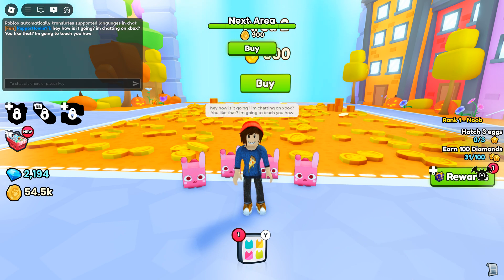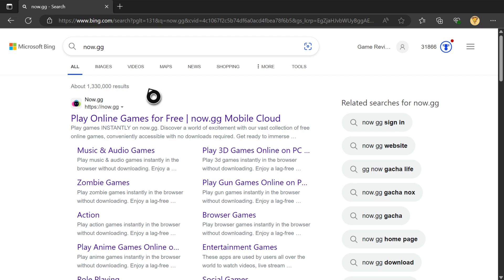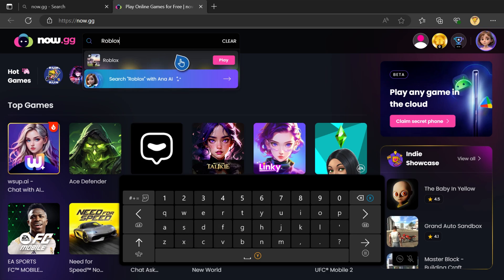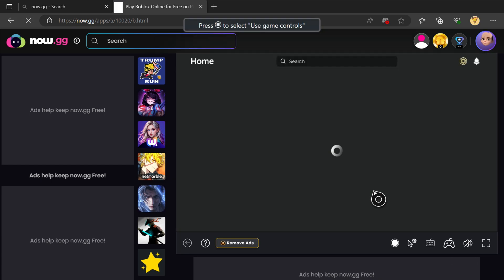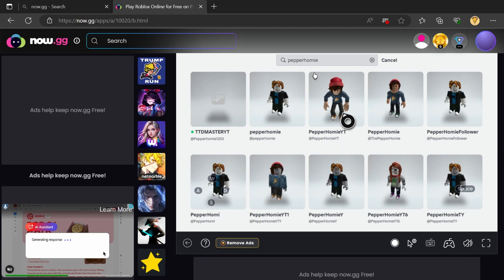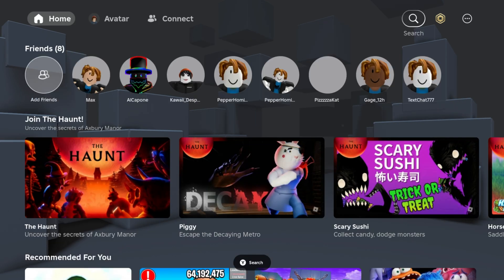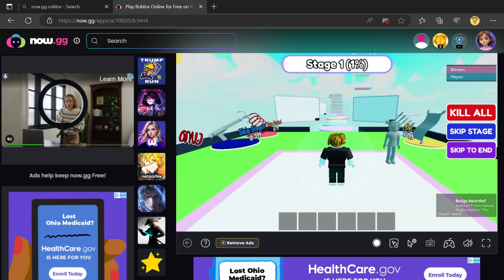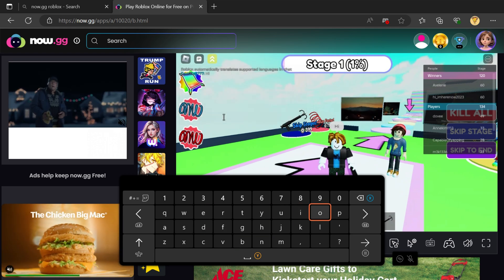ROBLOX XBOX How To Chat In Game (REAL) - Simple Guide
In this guide, I explain how to chat on the XBOX version of ROBLOX.